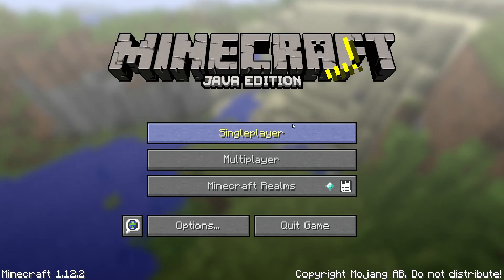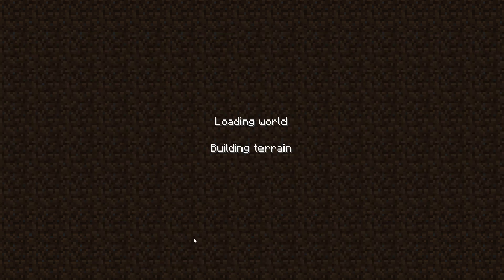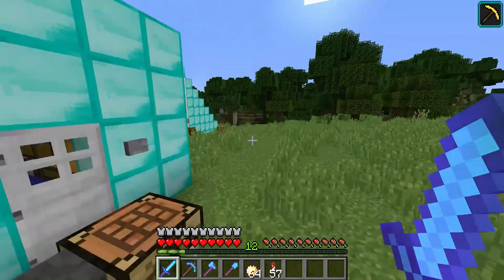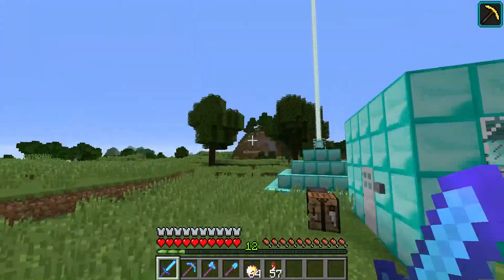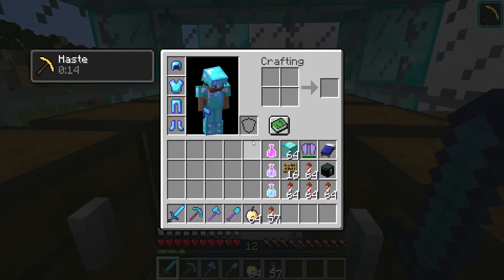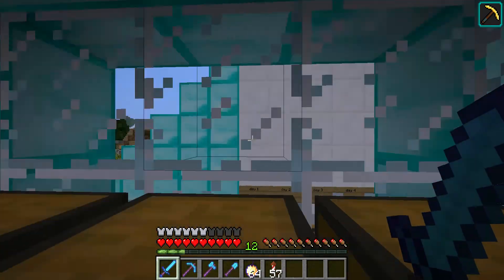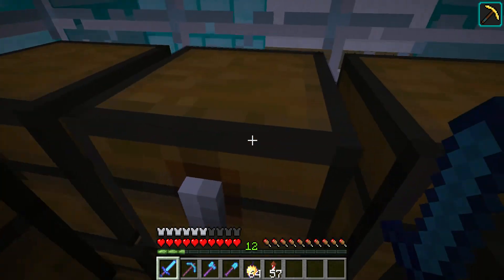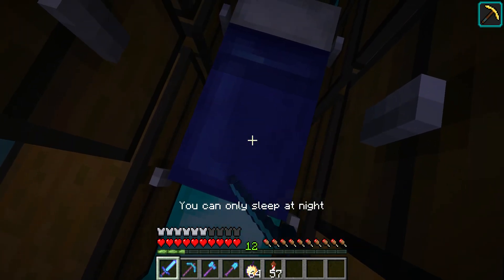Minecraft Valentines Chalenges Sires # 1 Episode # 1